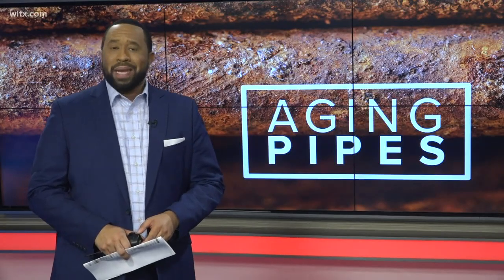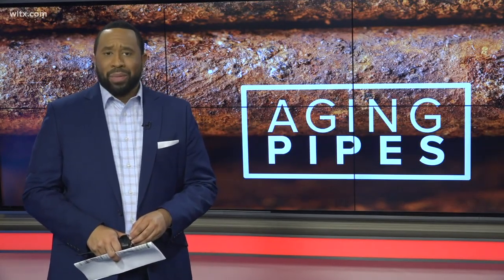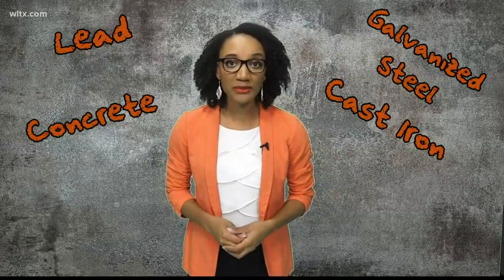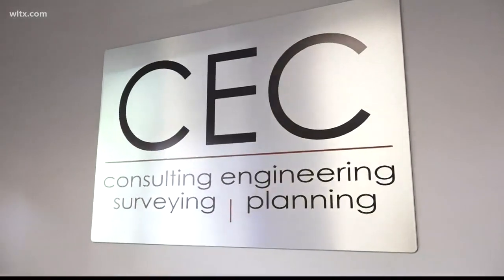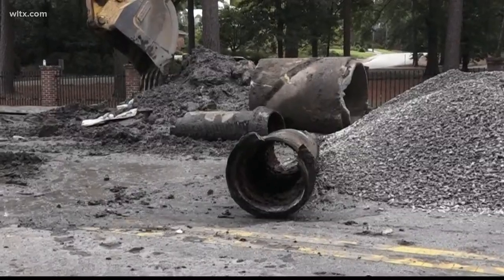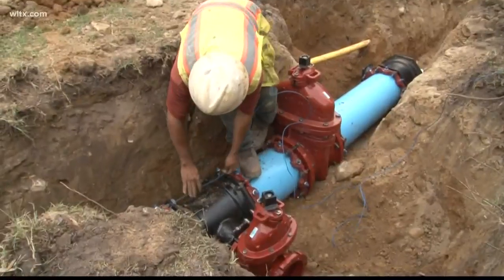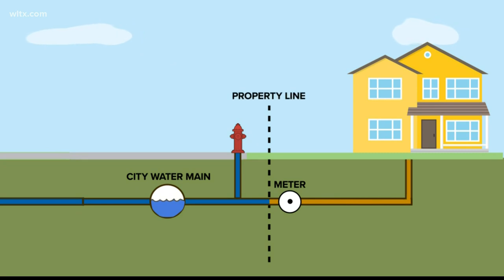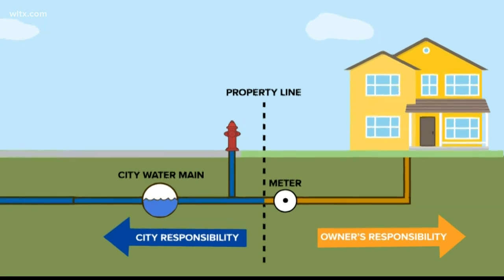Aging water systems: How the pipes can affect the quality of drinking water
Many of the lead, concrete or cast iron piping used in early water systems could be crumbling.  More